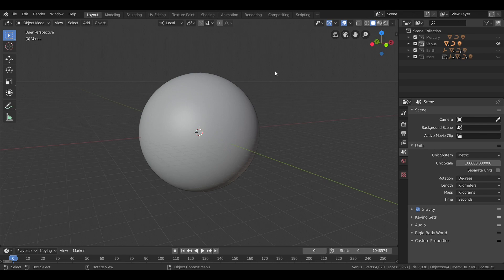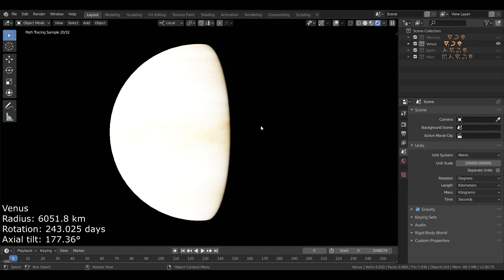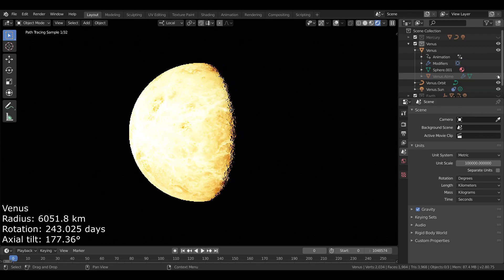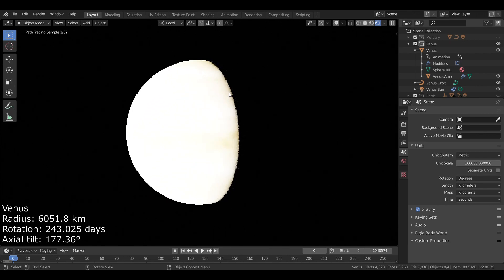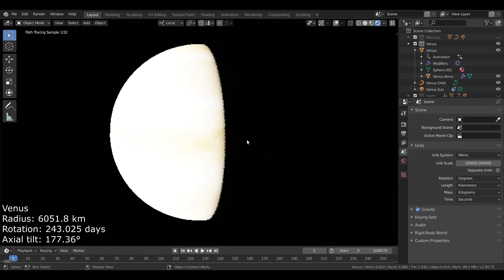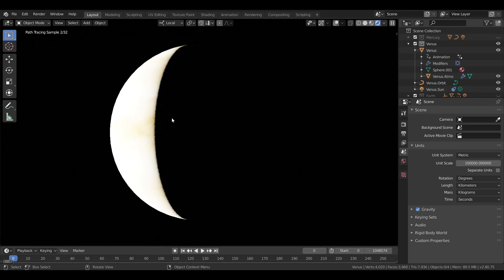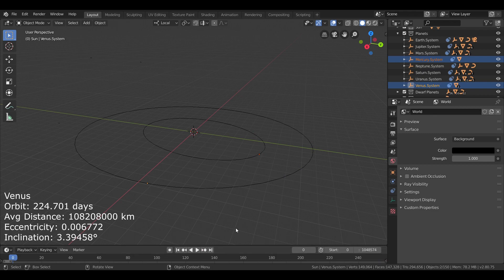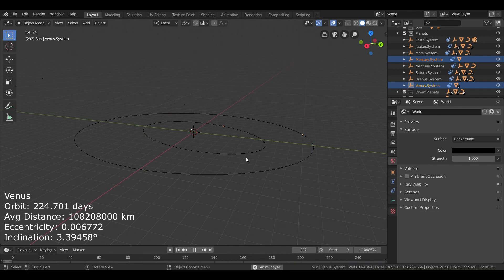Blender Solar System – Episode 3: Venus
Venus is the second planet from the Sun. Named after the Roman goddess of love and beauty, Venus appears bright and beautiful from a distance, but up close is a scorching world.

Radius: 6051.8 km
Rotation: 247.025 days
Axial tilt: 177.36°
Orbit: 224.701 days
Average distance: 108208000 km (0.723332 AU)
Eccentricity: 0.006772
Inclination: 3.39458°

I do not any of these textures.